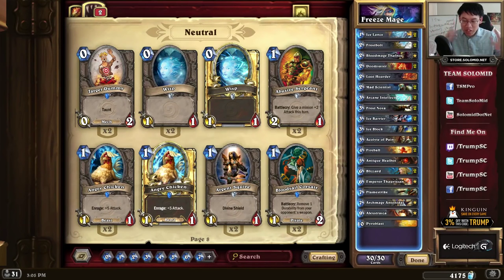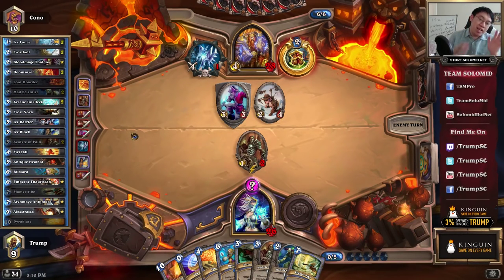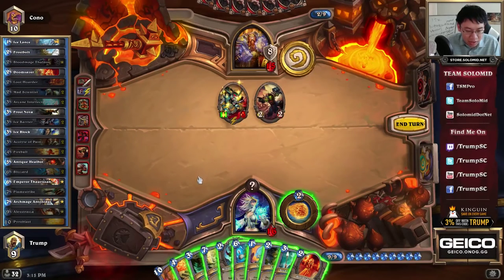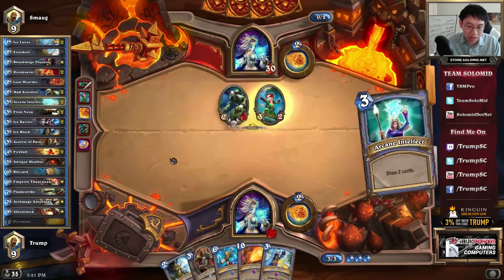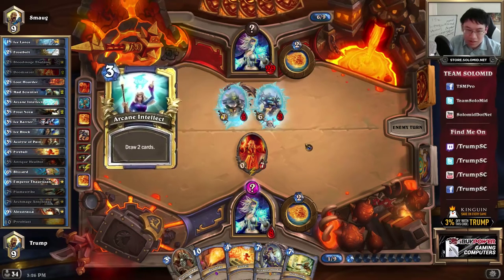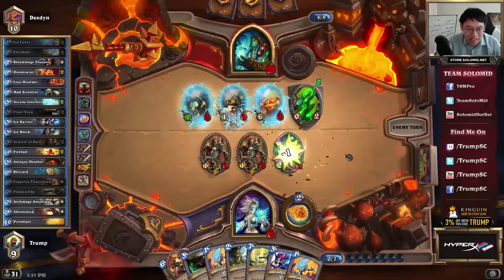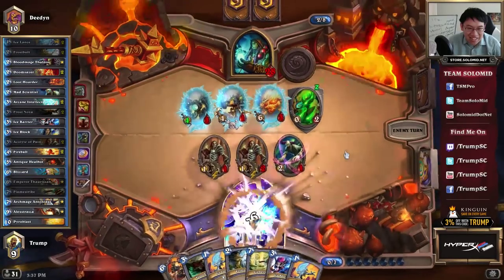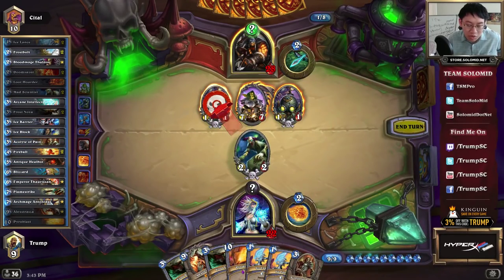Hearthstone: Trump Deck Teachings - 10 - Freeze Mage (Mage)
As one of the oldest combo decks Freeze Mage survives the early game with freeze spells and board clears to finish of opponents in the late game with Alexstrasza, Archmage Antonidas and damaging spells.

Difficulty: Hard

"7 Times"